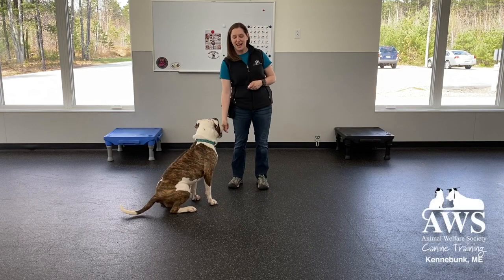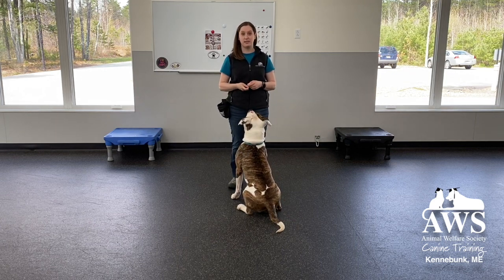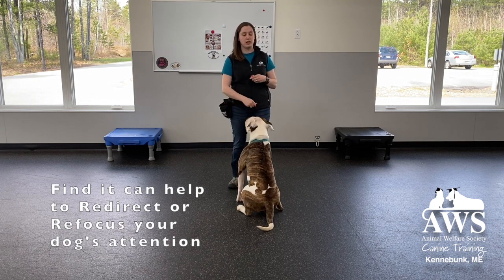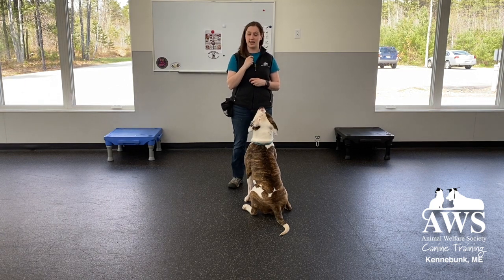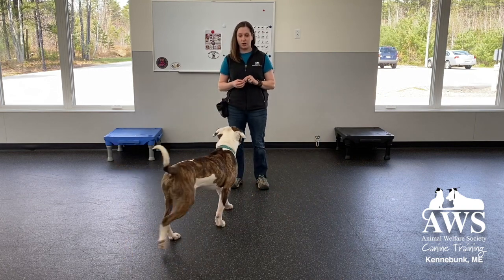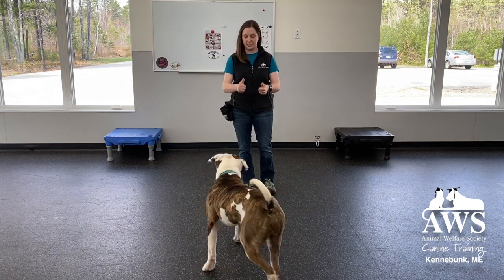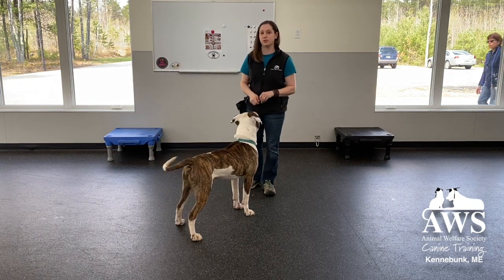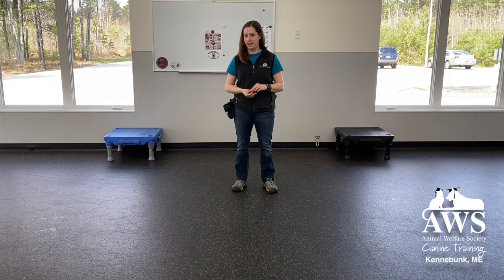Find It with Dana and Tank!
Not Hank, today we have adoptable pup Tank, playing Find It with Dana! It's a great game you can play inside or out with your dog!